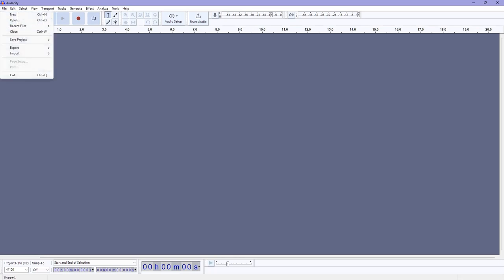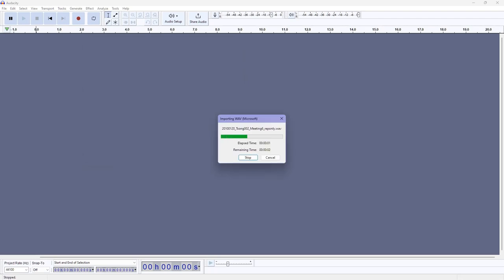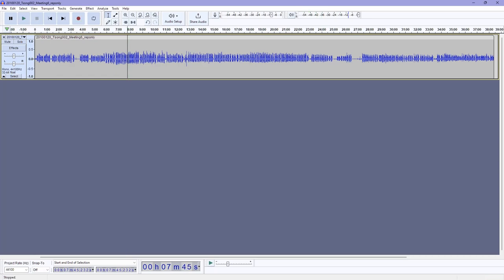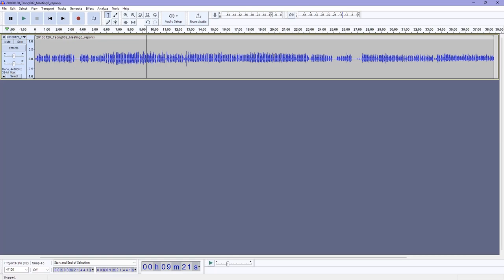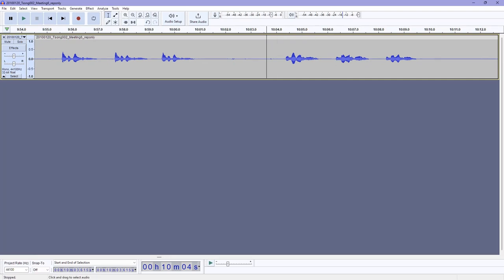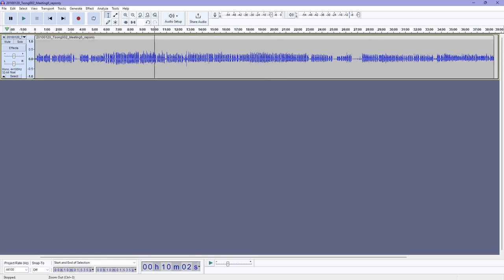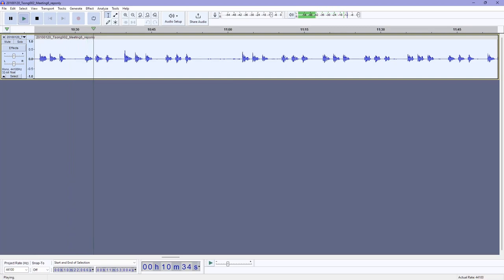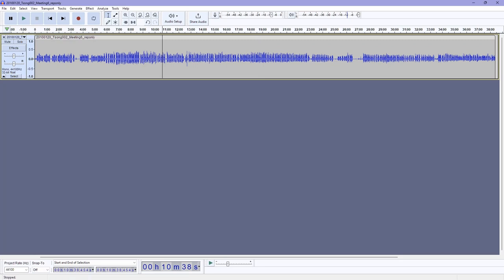[3-4 E] Audacity for Linguists: Audio Playback & Navigation (2/4)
This video shows how to playback and navigate audio files in Audacity.